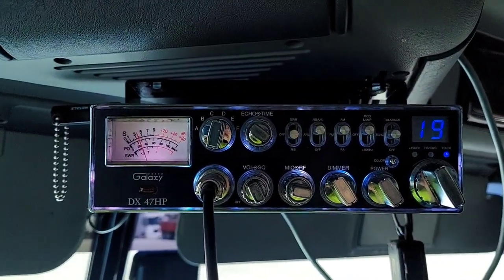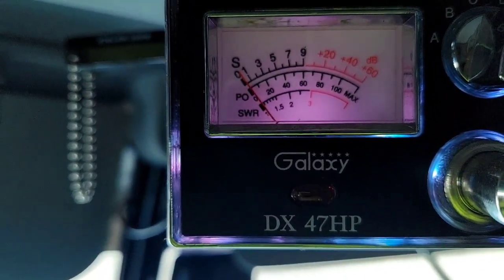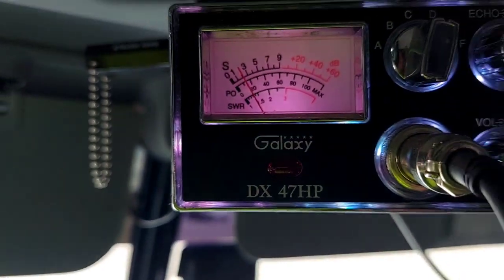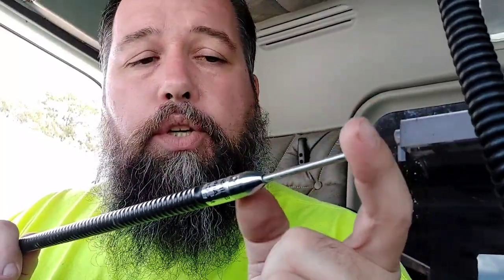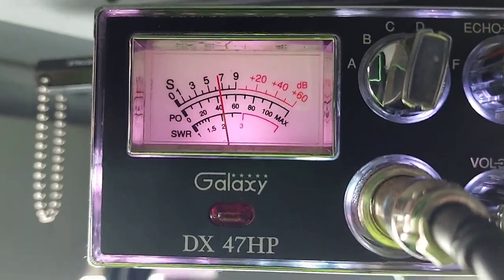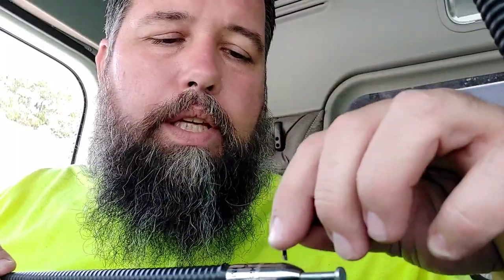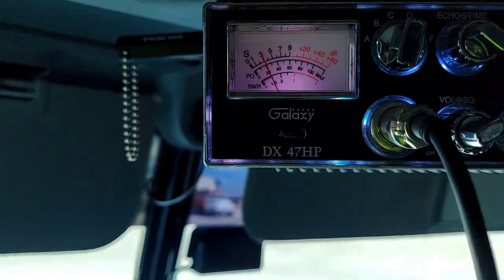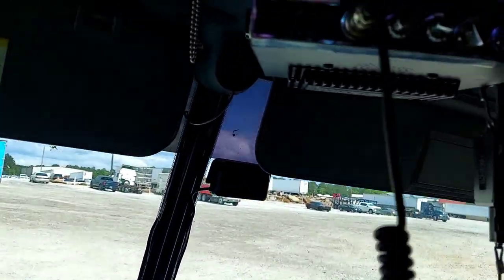How to tune your CB antenna. Using a tunable tip, and get the lowest SWR possible.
DIY for CBers.
CB antenna tuning for beginners. You can get the same super low SWRs with the right antenna for the vehicle, proper antenna placement, properly grounding the antenna mount, and a quality coax.

My preference is the tallest, fiberglass, tunable tip antenna possible on big rigs. (specifically Skip Shooter antennas) I also highly recommend using an external SWR meter or going to a cb shop to double check the SWR. Most CB shops will check SWRs for free. It's good to make sure your external or internal meter on your CB radio is accurate.